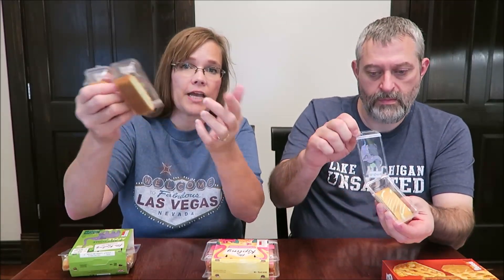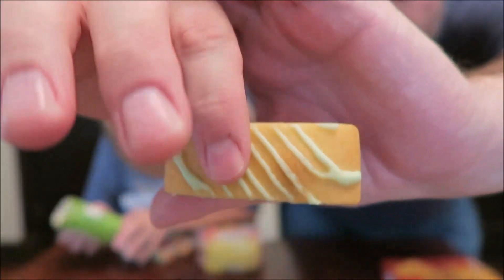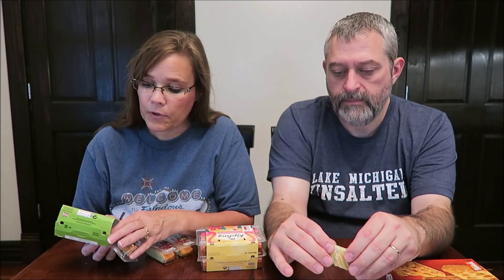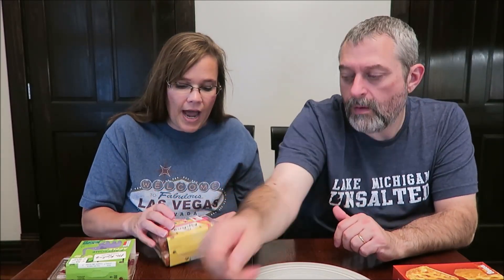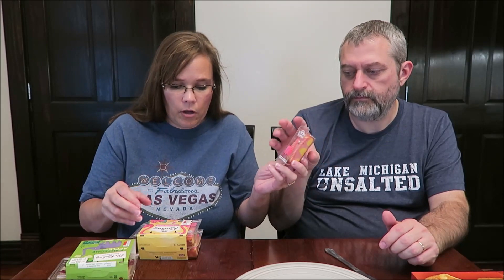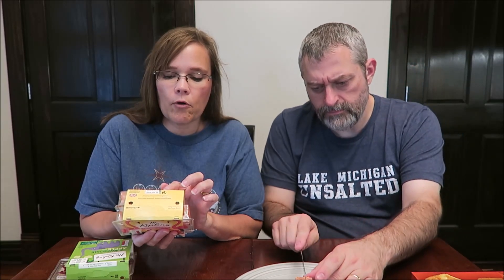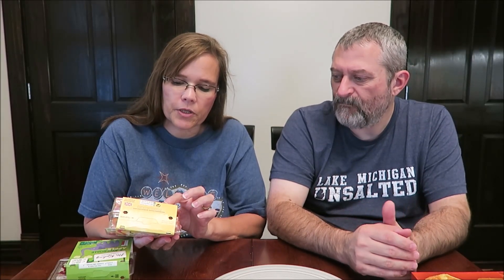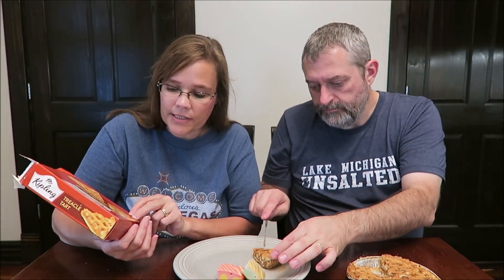Mr. Kipling: Apple and Flamingo Slices and Treacle Tart Review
This is a taste test/review of the Mr. Kipling Apple Slices, Flamingo Slices and the Treacle Tart. These were mailed to us by Dr. J in the UK.